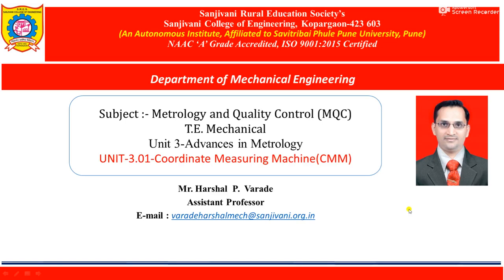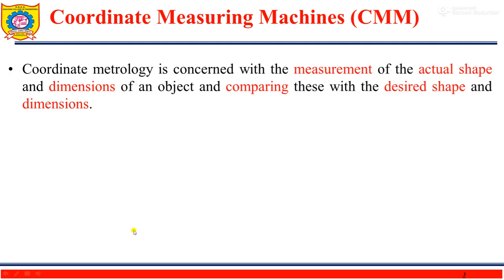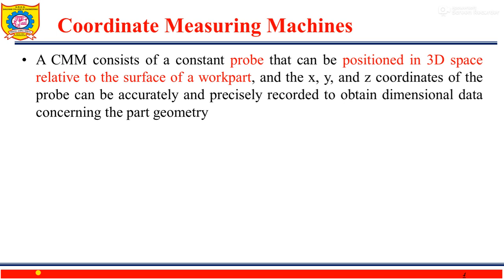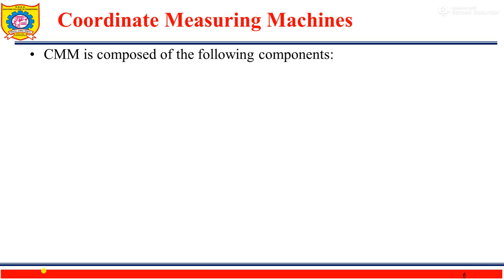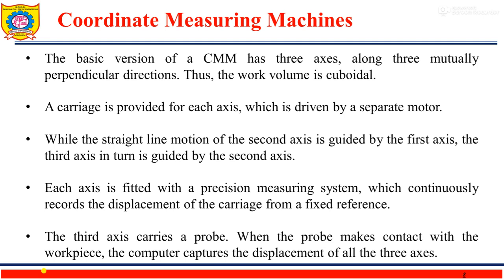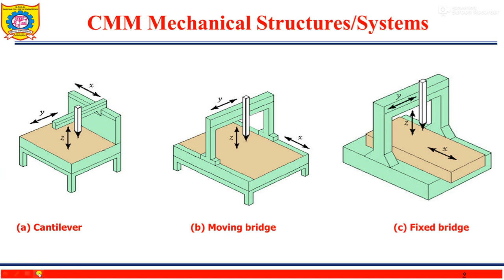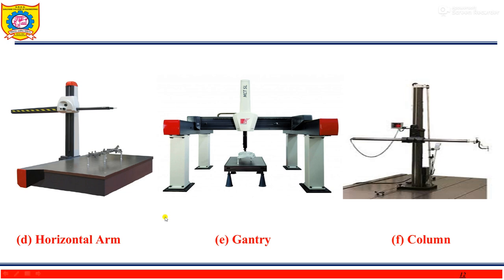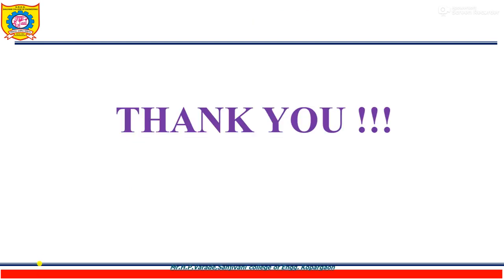UNIT-3.01-Coordinate Measuring Machine(CMM)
This video gives basic theory information about Coordinate Measuring Machine (CMM) which is used as advanced inspection and measurement system.